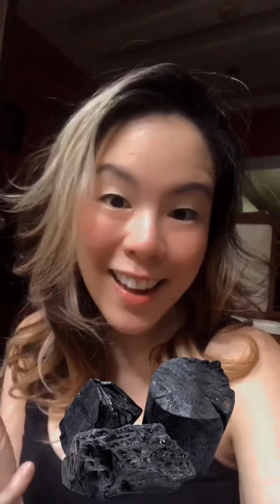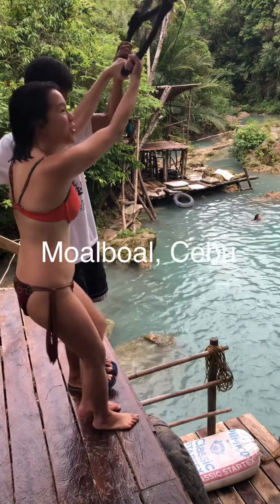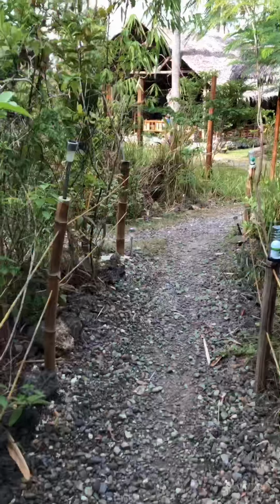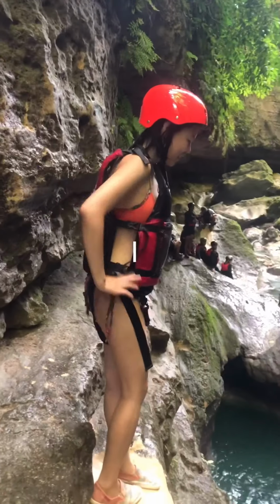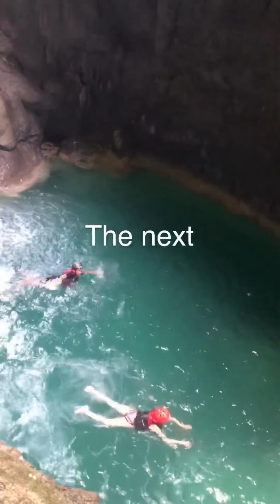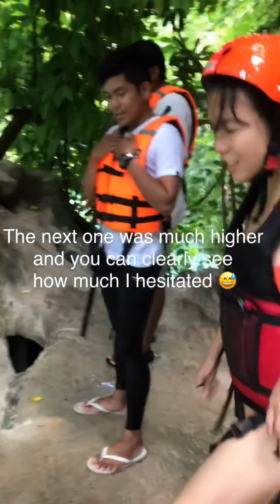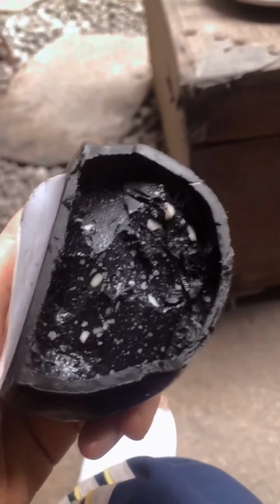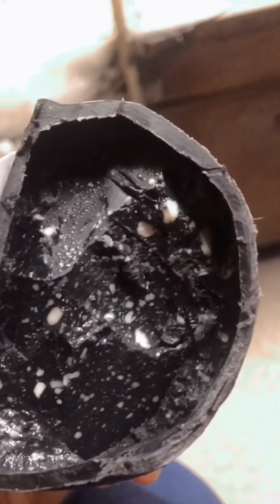Is CHARCOAL CHEESE delicious? I love MOTOCROSS and JUMPING OFF CLIFFS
or search Roxy Roco